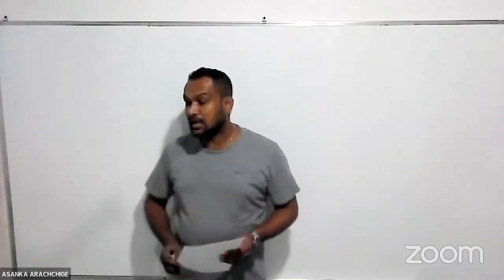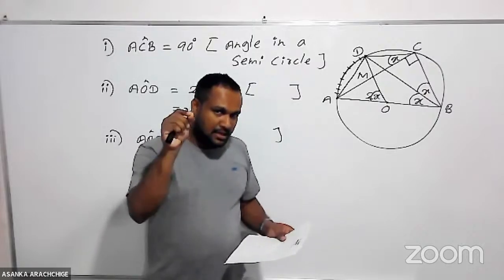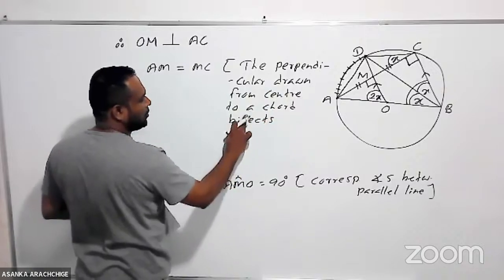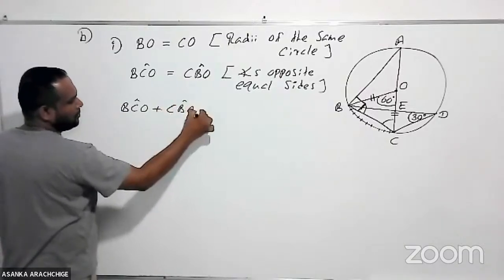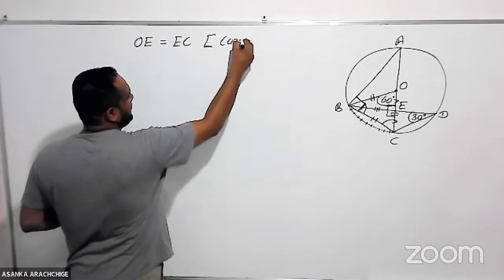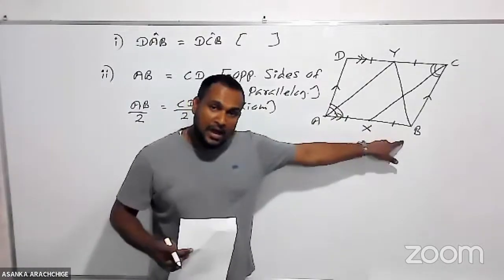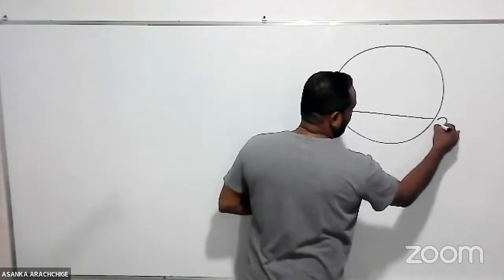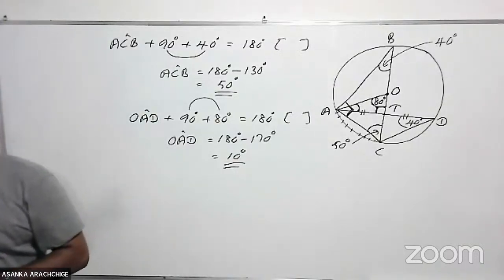GEOMETRY - Paper Discussion ( Grade 11 )